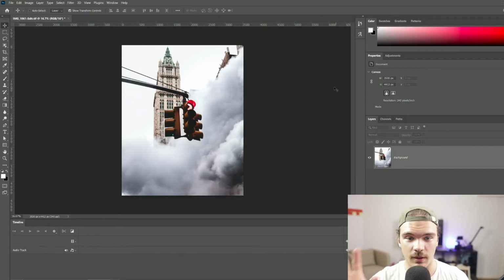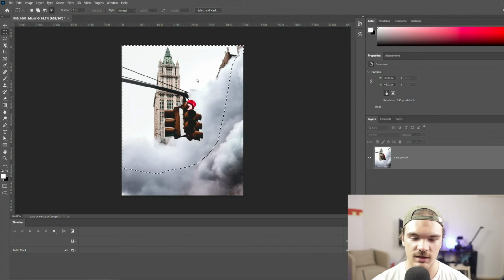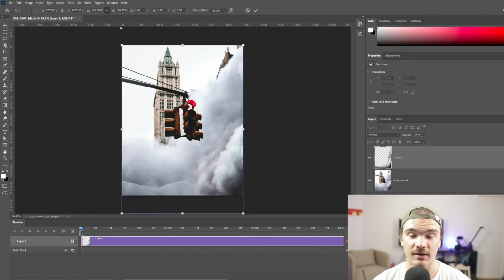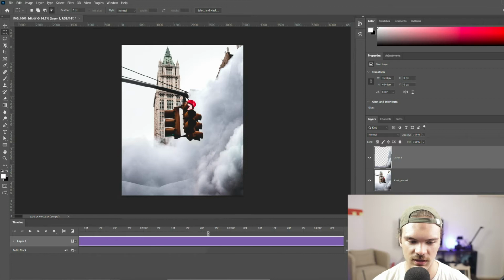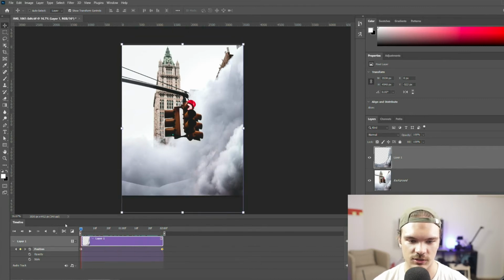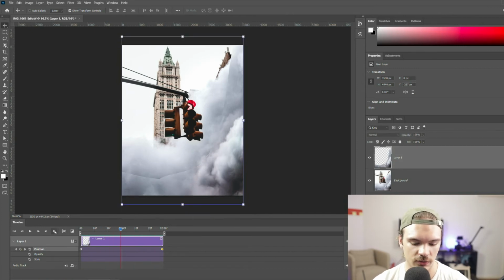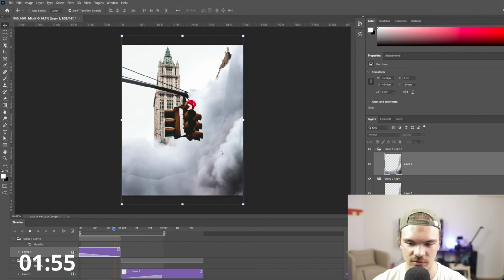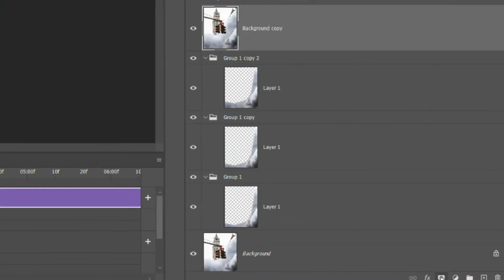how to make still photos move with photoshop (plotagraphs)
i walk you through how to create plotagraphs in Adobe Photoshop, a moving image created using only a still photo. a super short, easy to follow tutorial where you can make your own photo move in less than 10 minutes.

LENSES:
Canon 16-35 f/4
Canon 24-70 f/2.8
Canon 50 mm f/1.8
Canon 55-250 f/4.5-5.6

what's up! welcome to the description! if you don't know, my name's frank (sounds like dunk) menken, I'm a content creator based in Brisbane, Australia! I post twice a week, usually at the start and end of the week, and it's all photography (film and digital) and videography based!

i'm just here to learn, share my experience and bring you along for the ride! I'll teach where I can, but this really isn't a tutorial channel.

come for the camera gear, camera discussion and photography, stay for the community! we're all about peace, love and kindness here.

can't wait for you to become a part of the family. bye!